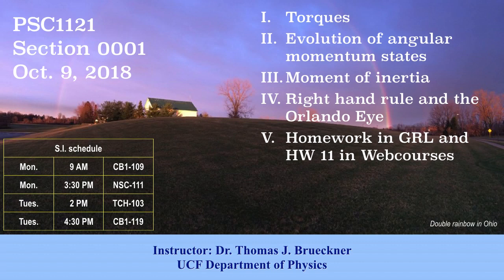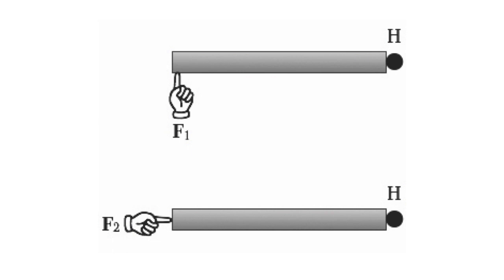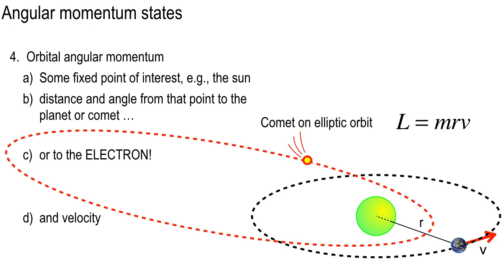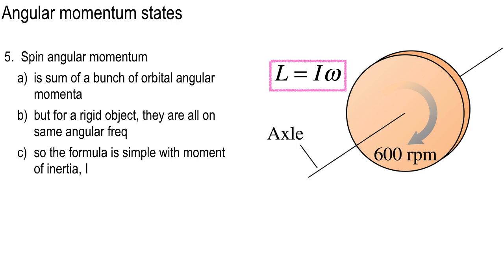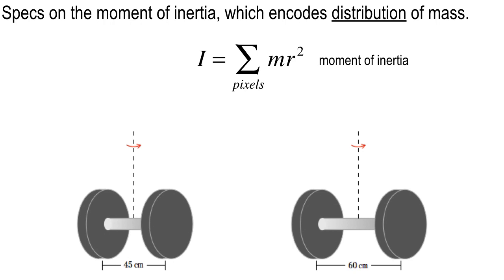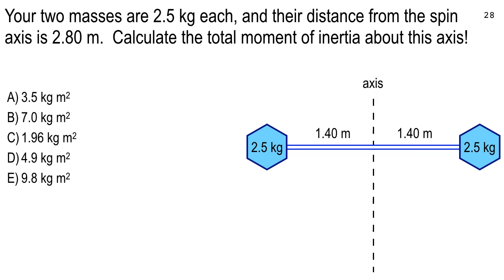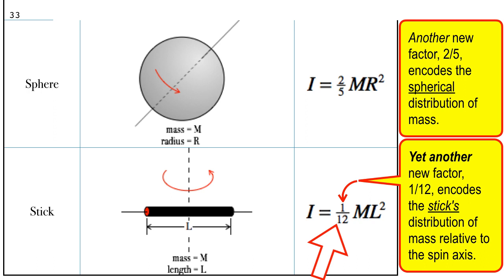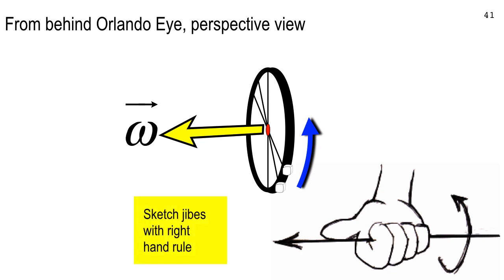Lecture 15, 9 AM, Oct. 9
Generating angular momentum states.